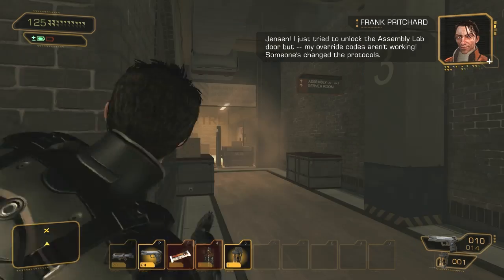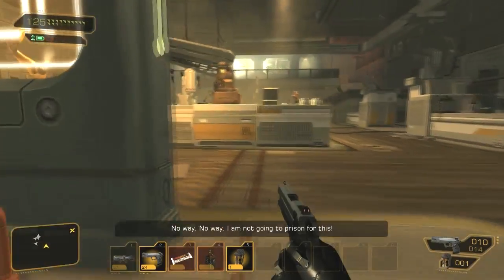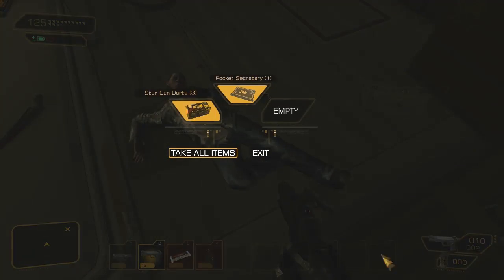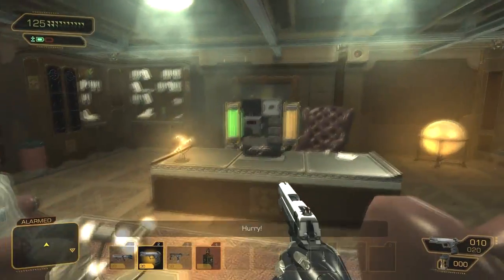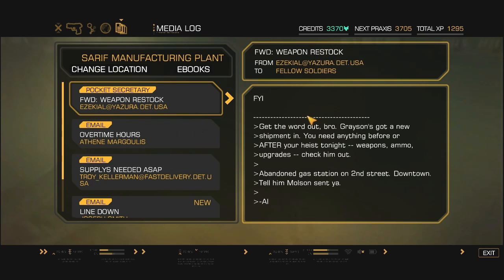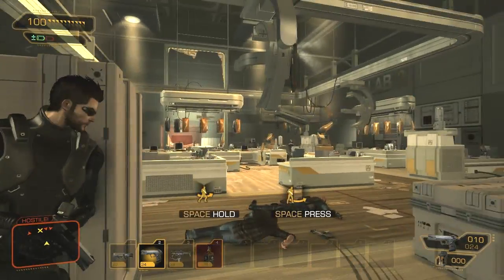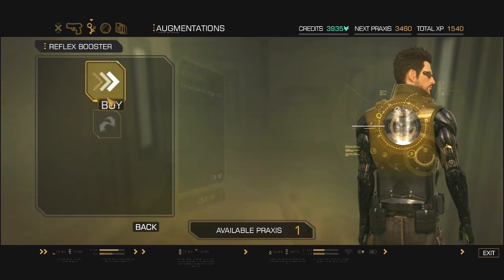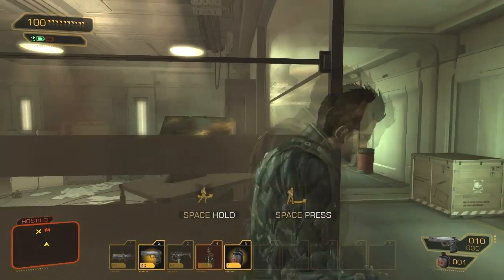Let's Play Deus Ex: Human Revolution - Part 3 [BLIND & HARD]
Apparently, you can put the gun to your face.

There's also a black part in the video, all you missed was some vents. Sorry.